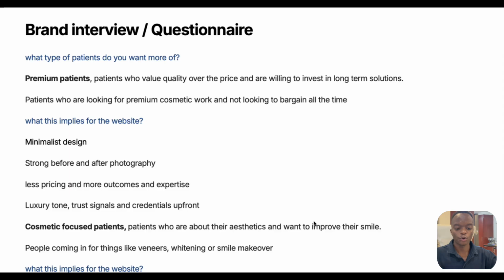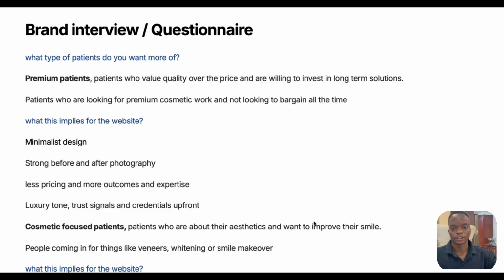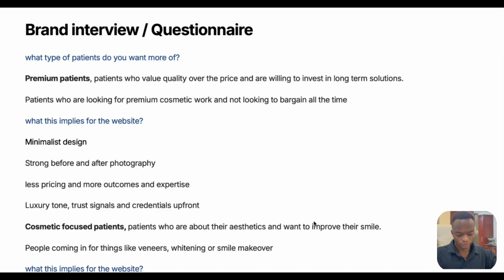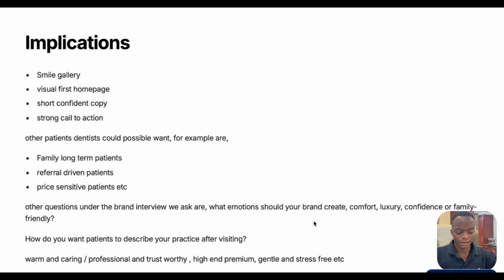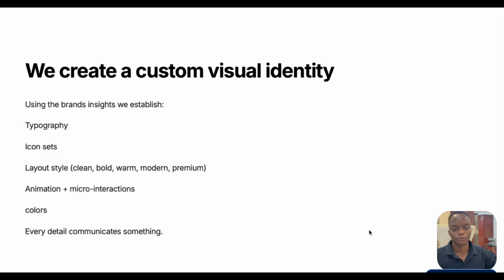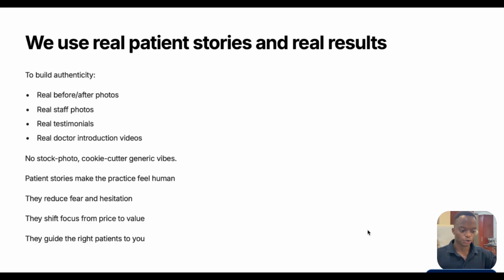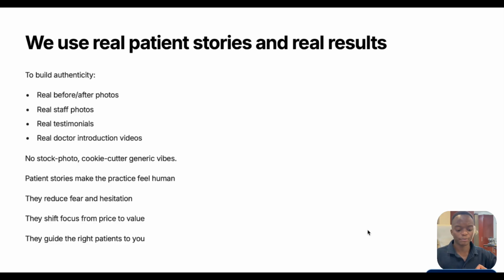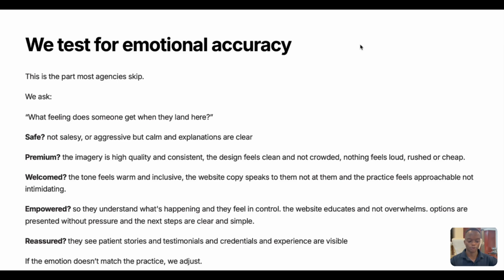How we relate your dental website with your practice.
In this video we are going into 5 ways we help create a dental website that relates to your physical dental practice. So your website feels like a virtual extension of your practice and solidify your brand and business.